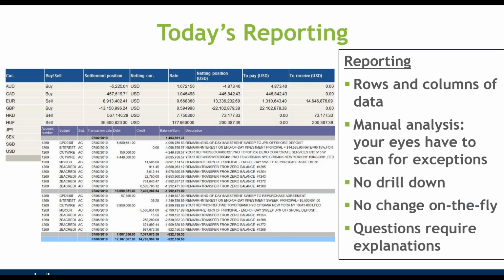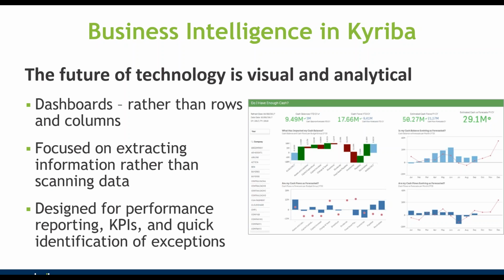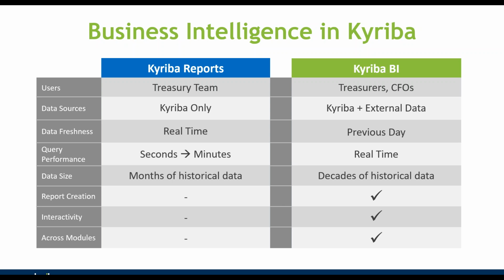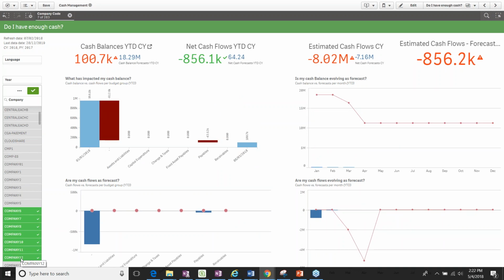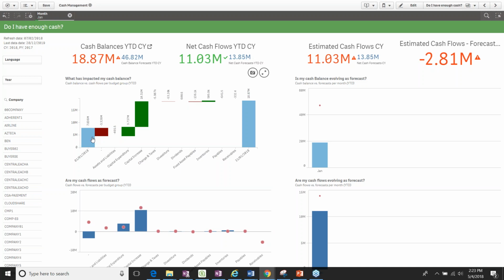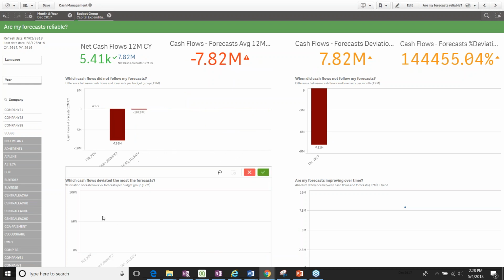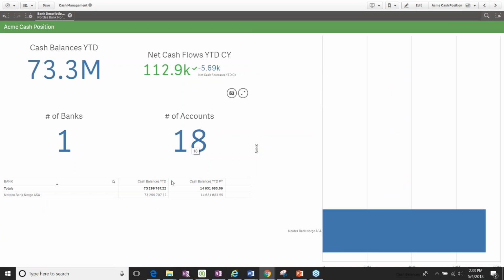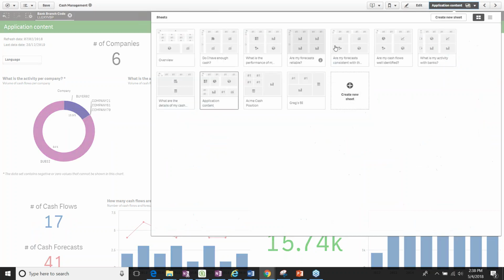Introduction to Business Intelligence Dashboards Webinar